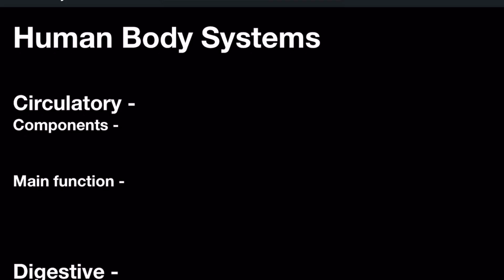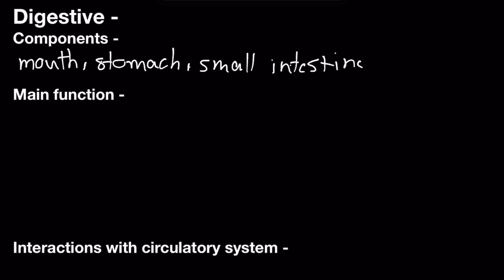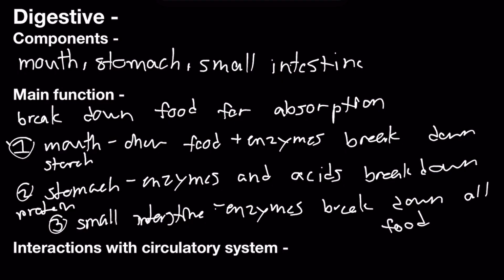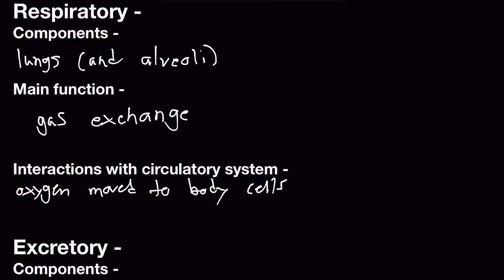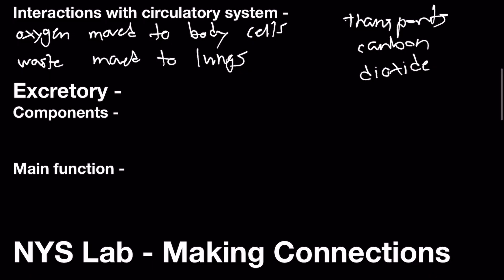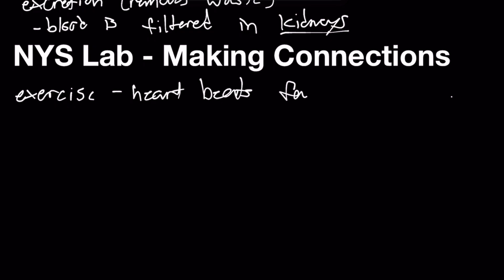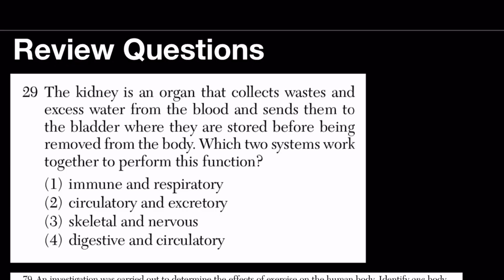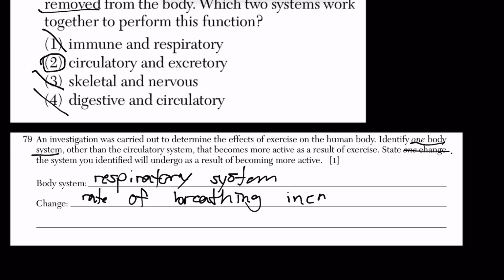Human Body Systems Part 1